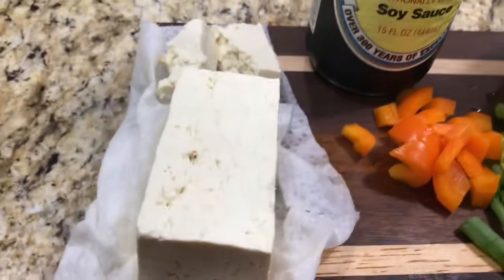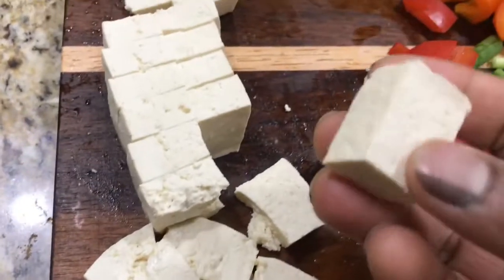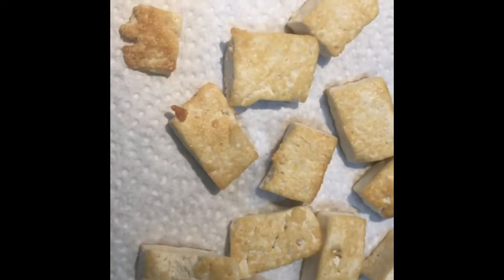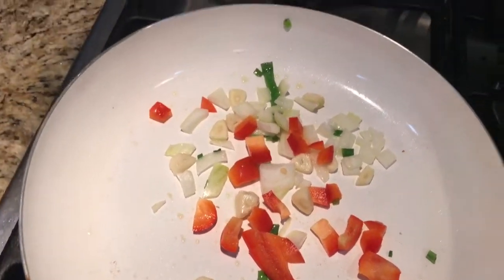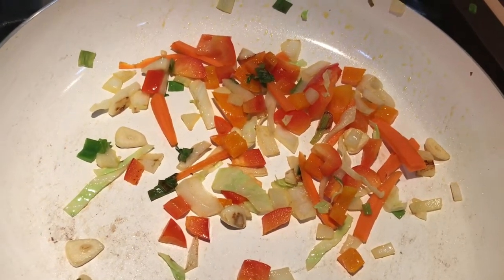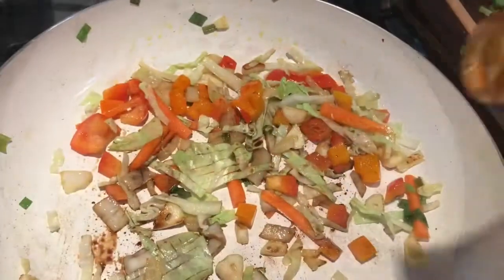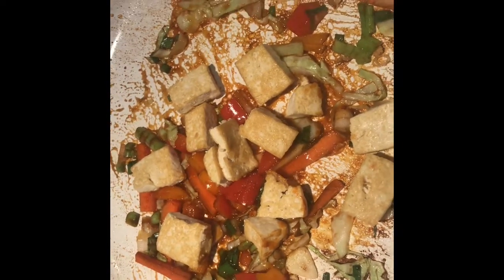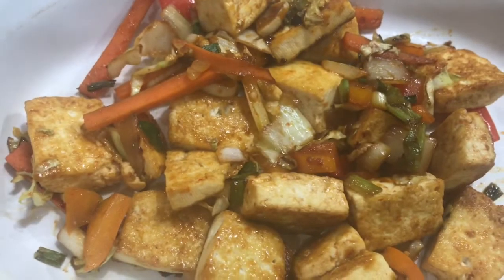Tofu Manchurian - செய்ய எளிய முறை....தமிழ் -!!!!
Very simple delicious reciept for Tofu..!